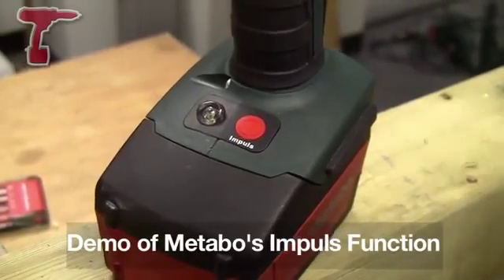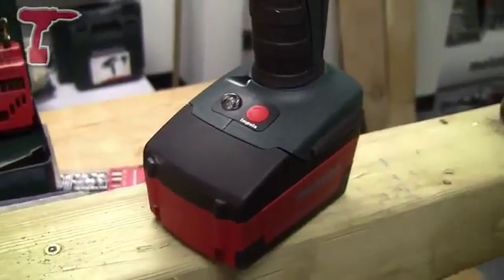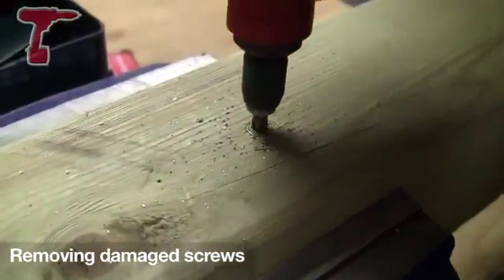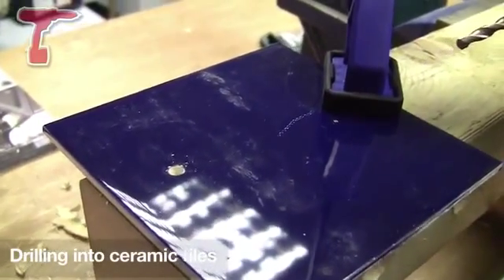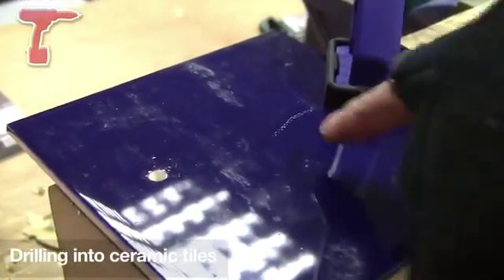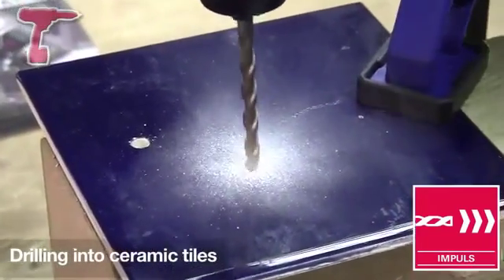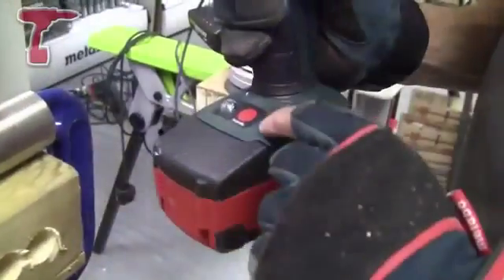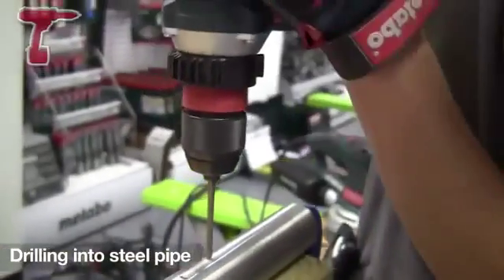Perceuse Visseuse Location - Leroiloc, annonces entre particuliers Chambéry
Leroiloc, 1er site de petites annonces gratuites avec vidéos de mise en location de tout type de bien entre particuliers ou professionnels.
De la location de vacances, en passant par du matériel de jardinage ou sono pour un événement particulier.